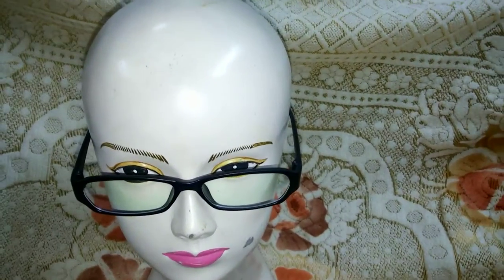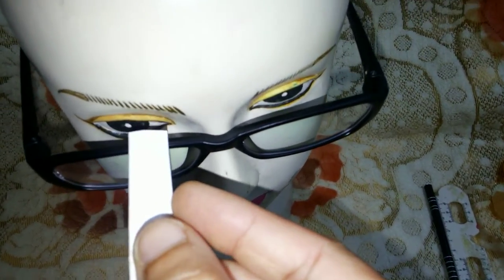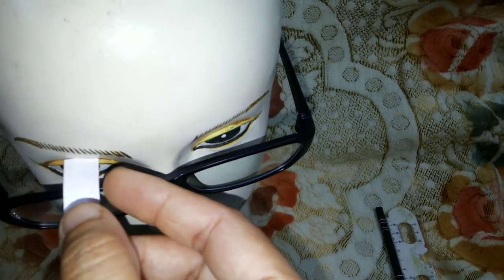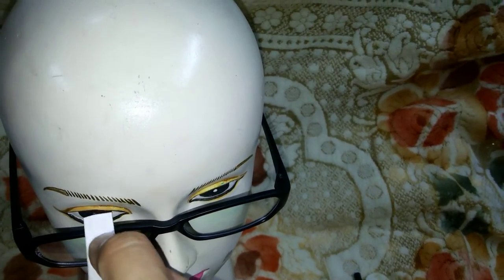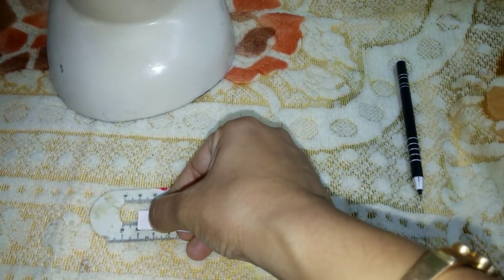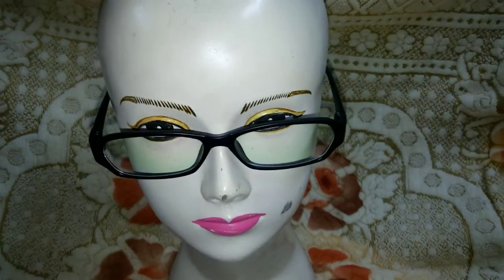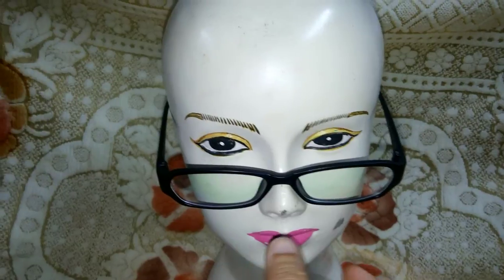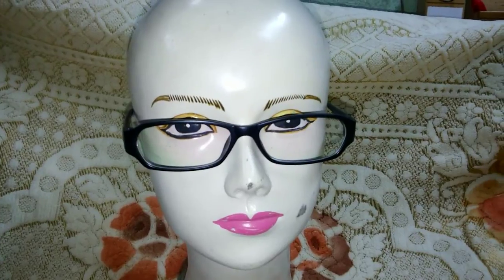order your crutch glass now - take your own measurement - English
Are you suffering from ptosis?
Is it that your ptosis is affecting your vision?
Is your child developing amblyopia due to ptosis?
Are you unable to see properly because of your ptosis?
Are you afraid of surgery?